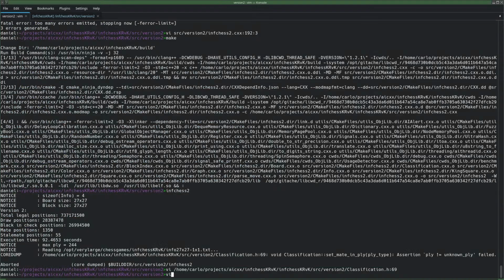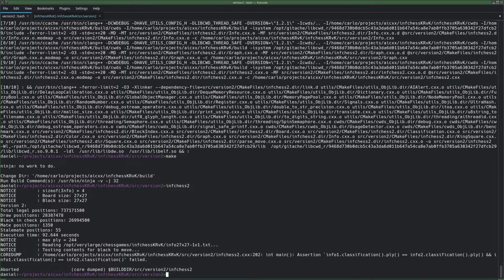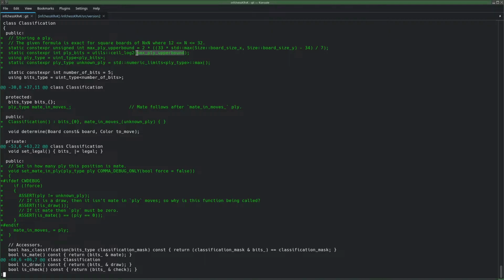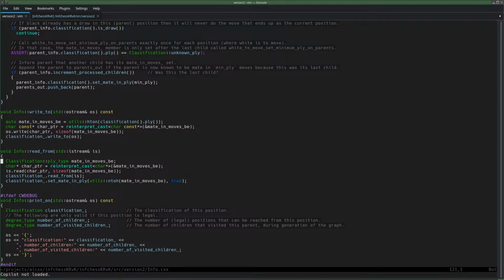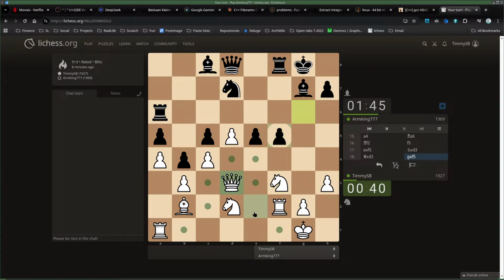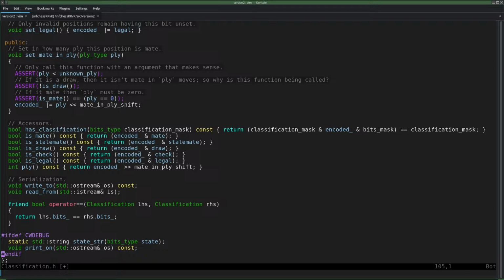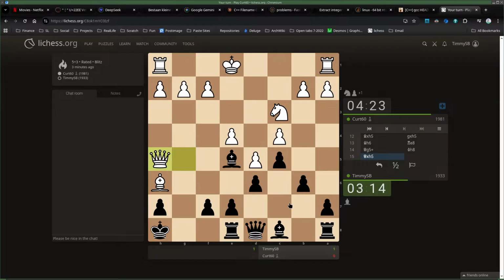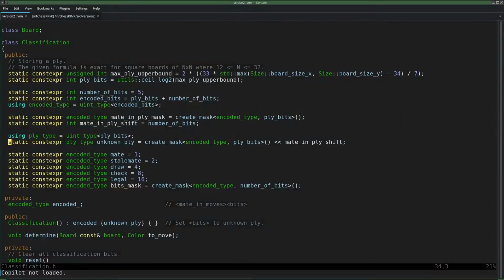C++: K+R vs K on quarter infinity board - REWRITE 2 - part 15.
Moving `mate_in_moves_` from Info to Classification in order to compress it together with bits_ into a smaller unsigned integral value (of at most 2 bytes, instead of 3).